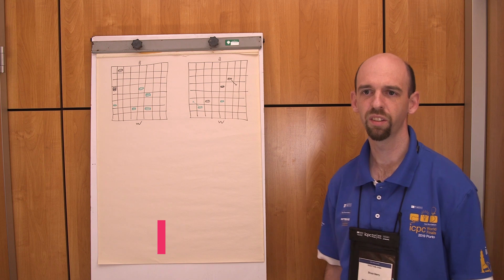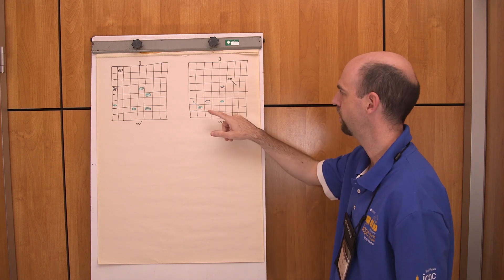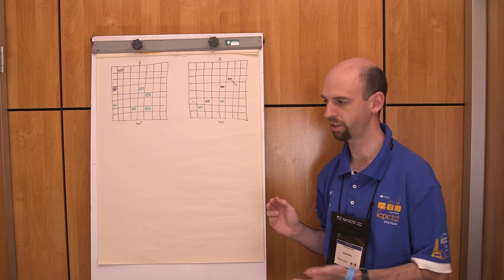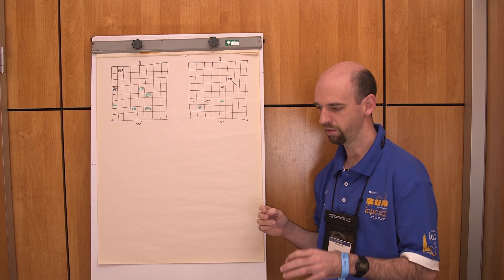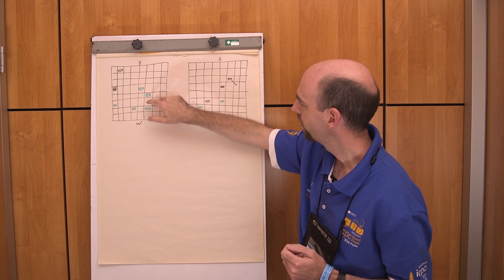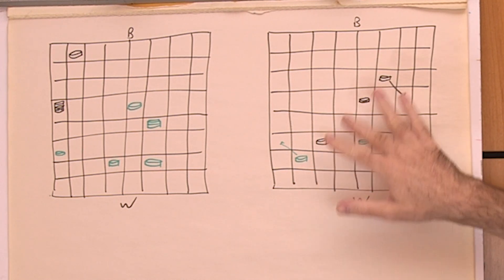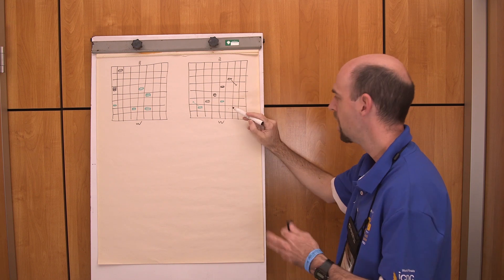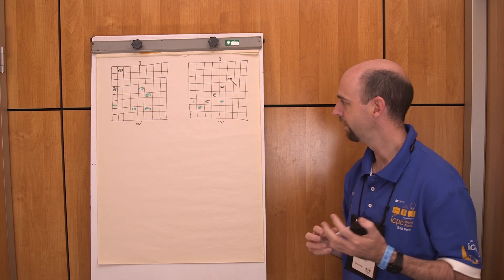2019 ICPC Solution Video: Problem C. Checks Post Facto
Watch as World Finals Judge Bruce Merry explains the solution to Problem C from the ICPC 2019 World Finals in Porto.